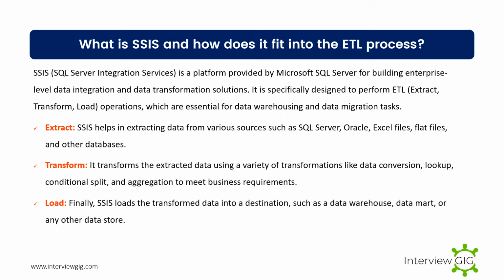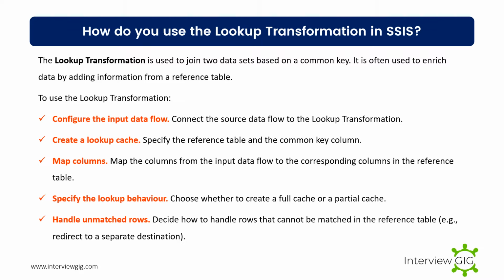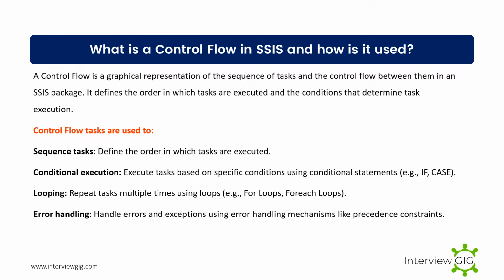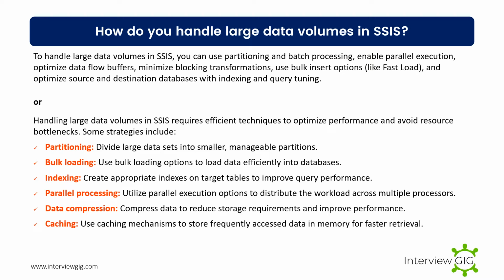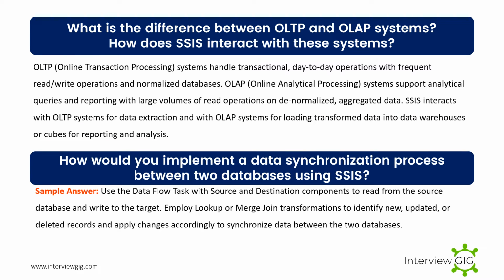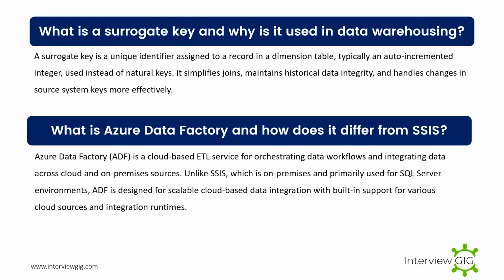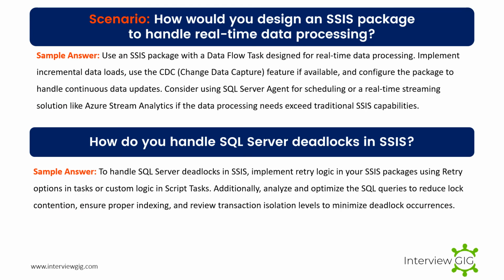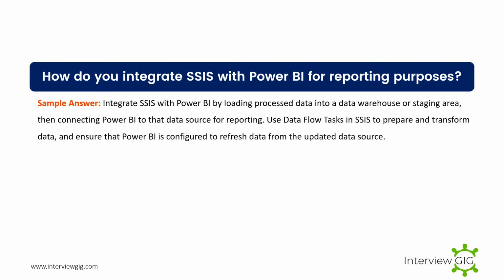SSIS Interview Questions & Answers for Freshers & Experienced 2025 | ETL, SQL Server, ADF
In this video, we cover the most frequently asked interview questions and answers for SSIS (SQL Server Integration Services), suitable for both freshers and experienced candidates. The video covers essential job topics such as:
Basics of SSIS
ETL (Extract, Transform, Load) processes
Data-related Q&A
SQL Server fundamentals
Whether you're just starting out or looking to enhance your SSIS knowledge, this video will help you prepare for your next interview!
SIS Interview Questions and Answers 2025
SSIS ETL Interview Questions for Freshers
Advanced SSIS Interview Questions for Experienced
SSIS and SQL Server Interview Guide 2025
ETL Process Questions in SSIS Interviews
SSIS and ADF Integration Interview Questions
SQL Server Integration Services Interview Prep
Real-Time SSIS Interview Questions and Answers
Common SSIS Interview Questions with Solutions
SSIS Data Transformation Questions for Interviews
SSIS Project and Scenario-Based Questions
SSIS Control Flow Interview Questions 2025
Data Flow Questions for SSIS Interviews
SSIS Troubleshooting Interview Questions
SSIS Scripting and Custom Component Questions
SSIS vs. Azure Data Factory Interview Questions
SQL Server and SSIS ETL Interview Tips
SSIS Deployment and Configuration Interview Questions
SSIS Performance Optimization Questions
SSIS Data Warehousing Interview Questions
SSIS Package Deployment and Management
SSIS Interview Tips for Freshers and Experienced
Advanced ETL Questions with SSIS and ADF
SSIS Error Handling and Logging Interview Questions
SSIS and Data Transformation Tasks in Interviews
How to Answer SSIS Interview Questions 2024
SQL Server and ETL Job Interview Preparation
SSIS Expressions and Variables Questions